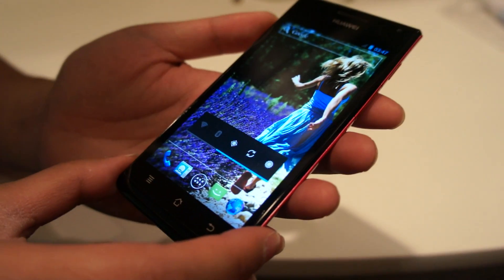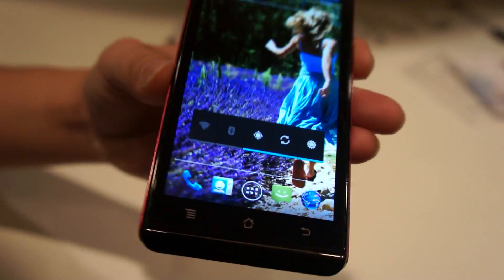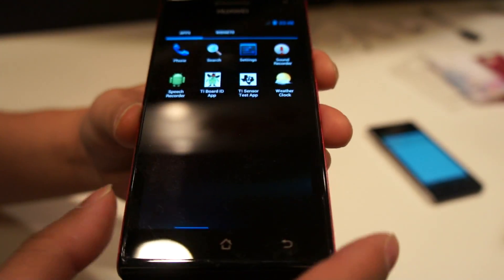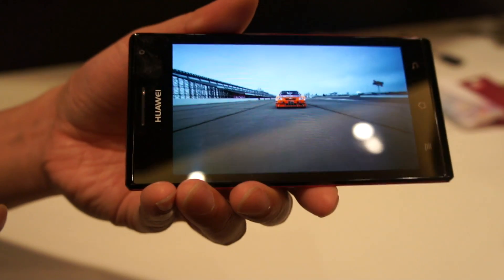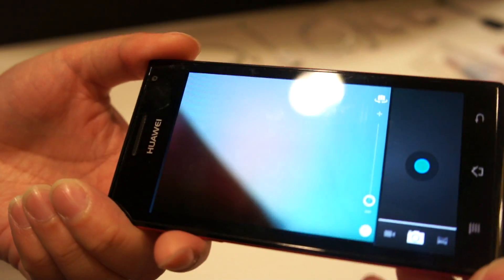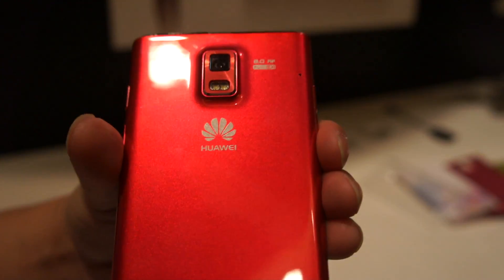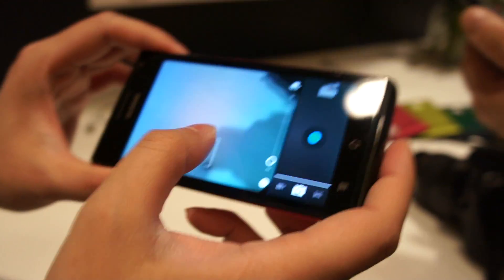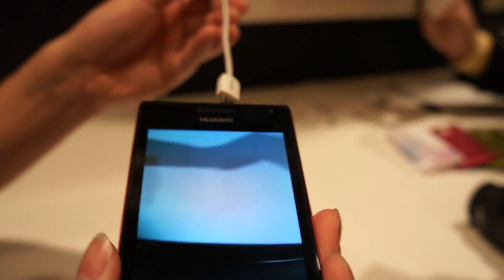Huawei Ascend P1 S World Thinnest Smartphone - Overview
The Ascend P1 S and P1 are near identical mobile twins, with 4.3-inch Super AMOLED 960 x 540 displays and are separated only by the former's skinnier profile. At 6.68mm, the P1 S is one millimeter thinner and packs a beefier 1800mAh battery, as compared to its sibling's lesser 1670mAh.

For all the updates